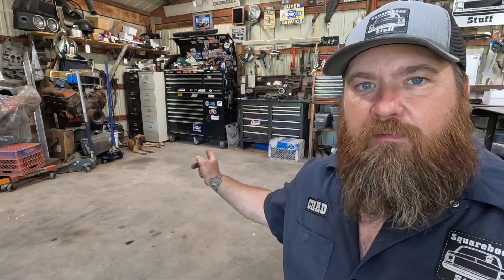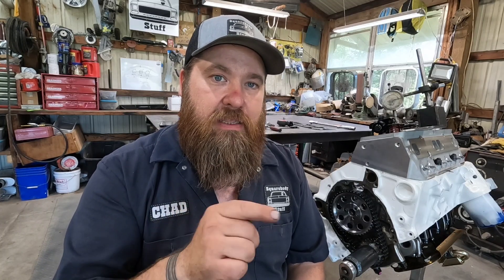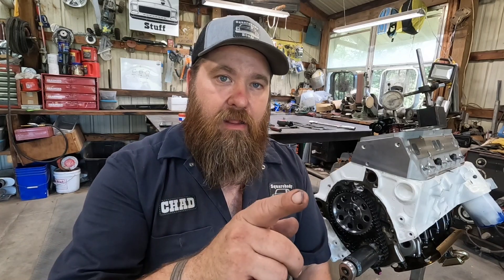Does pushrod length effect valve lift? let's find out on my sbc 339 stroker.